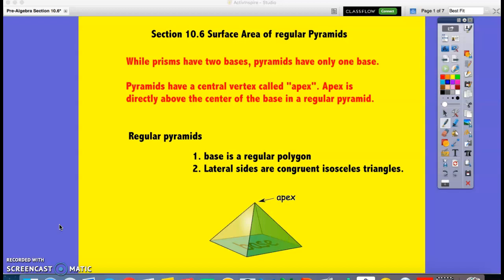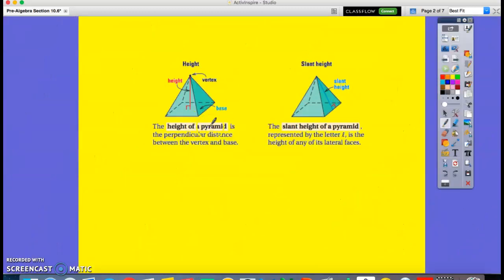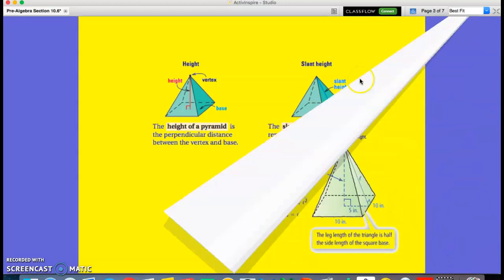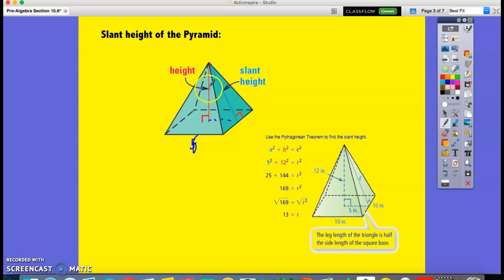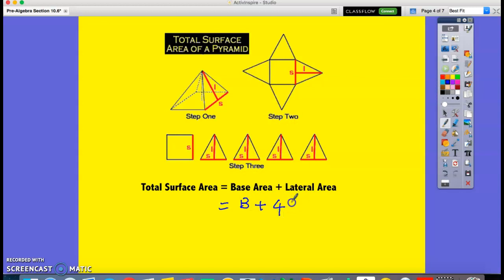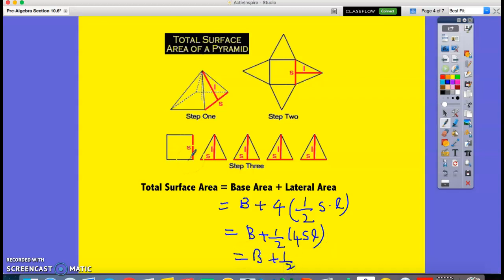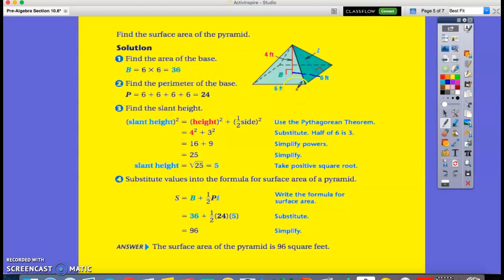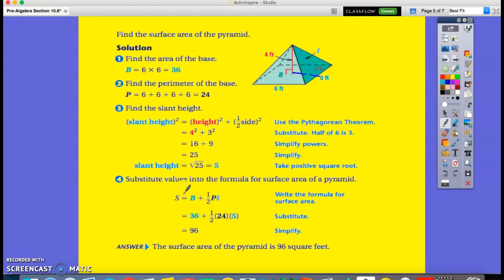Pre-Algebra Section 10.6 Surface Area of Regular Pyramids